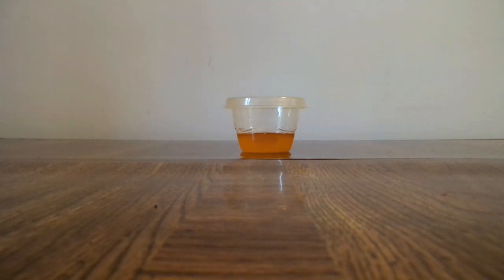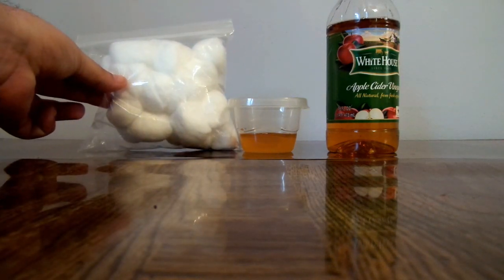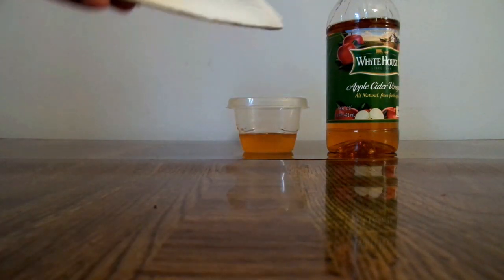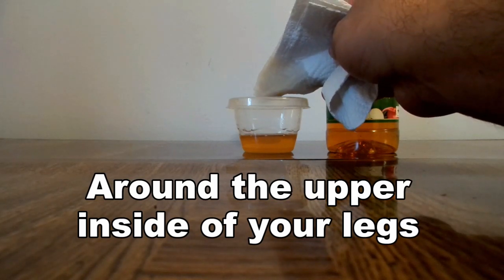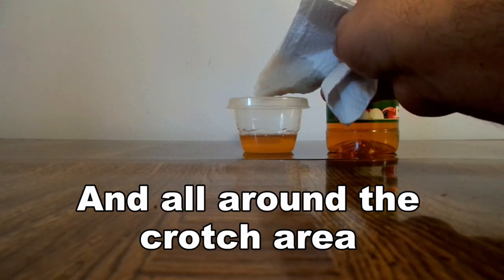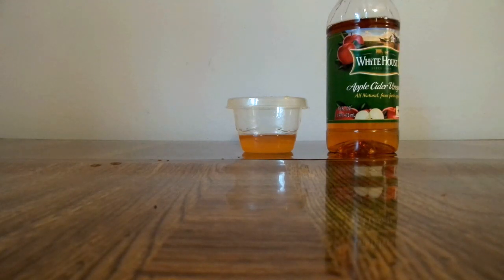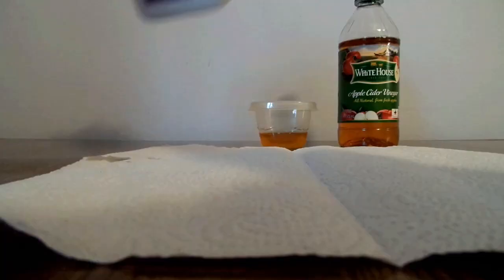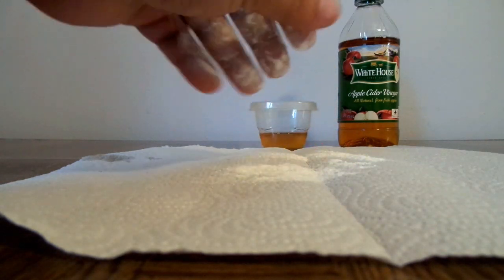How to ELIMINATE SWEATY CROTCH STINK - In no time!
Men, I have found the solution to your issue. It is cheap and simple.

Stock photo provided by:
Depositphotos.com